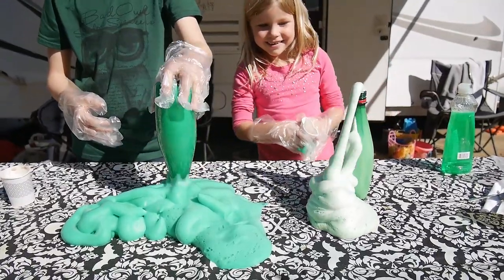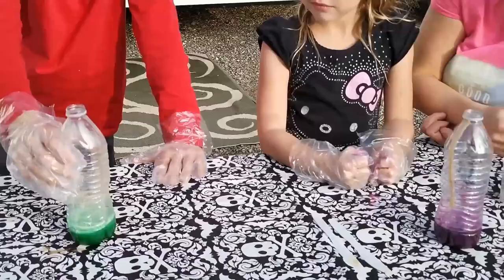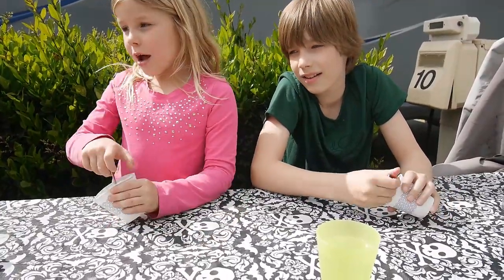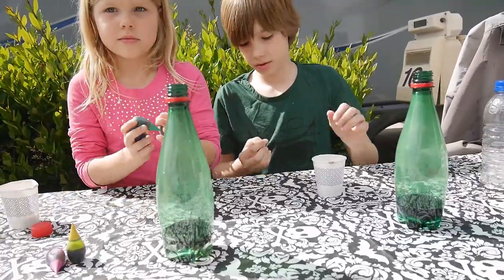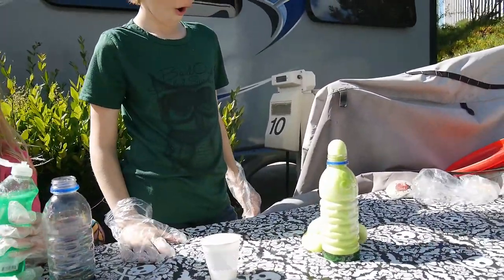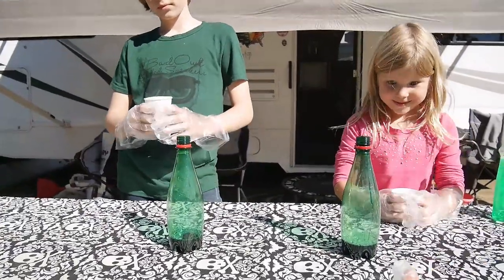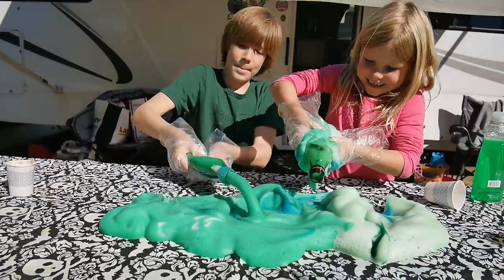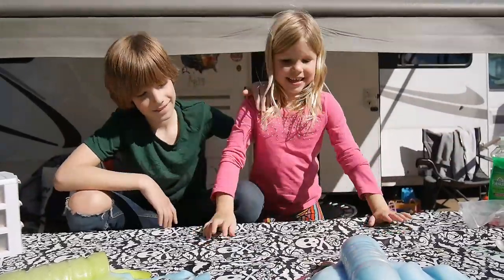ELEPHANT TOOTHPASTE! | Quarantine boredom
Are you self-isolating yourselves during the quarantine? Are you kids bored because of the quarantine? Ours certainly are. We've decided to make a series of videos of what to do with the kids at home during the quarantine. For the sake of their sanity, their parents' sanity and to just have fun in these harder times.

Today we're making an elephant's toothpaste! It didn't go smoothly for us.. We had two failures before we have succeeded, also twice! Check this out, and stay save and with hands clean :)